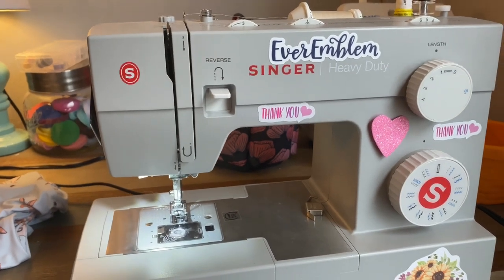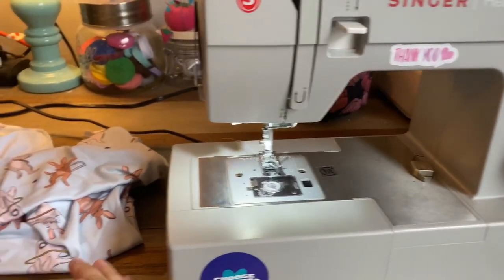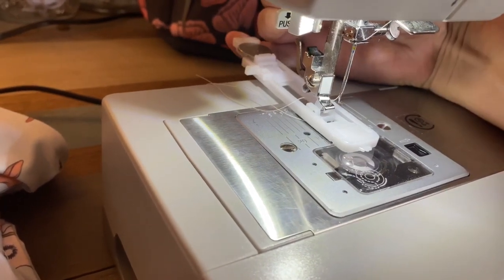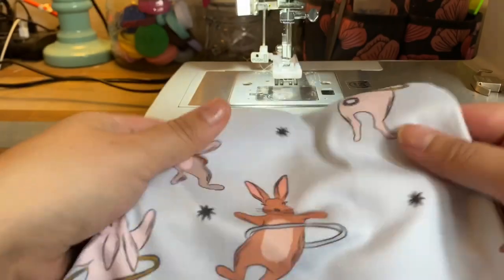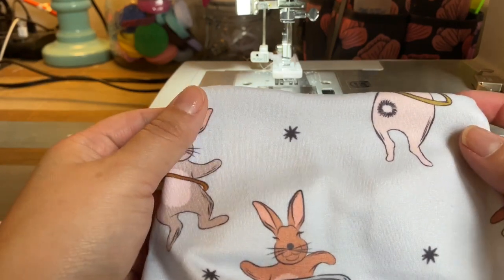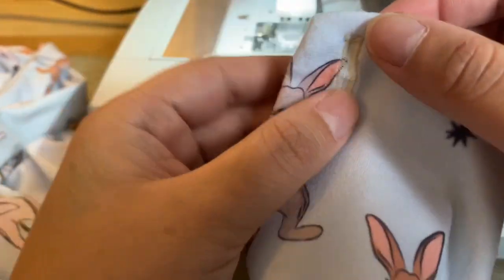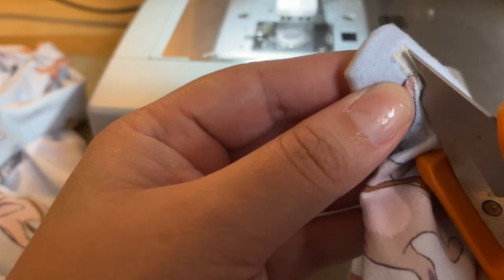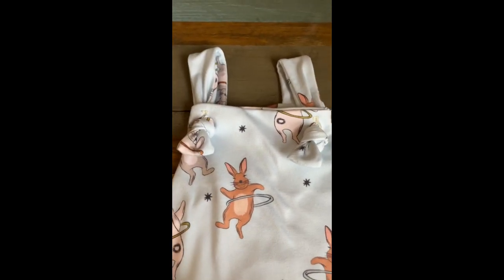How to Sew a Button Hole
Fabric: MLA FABRICS